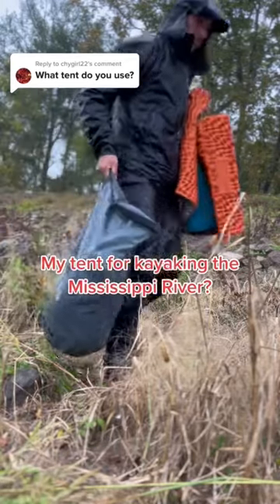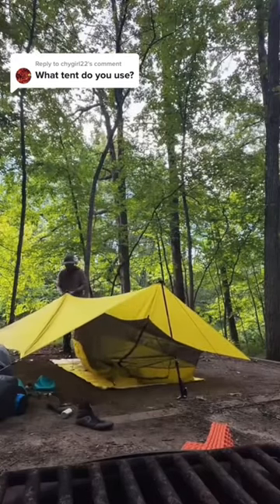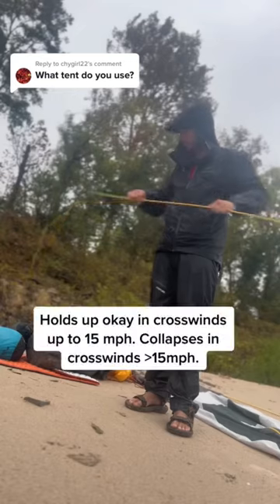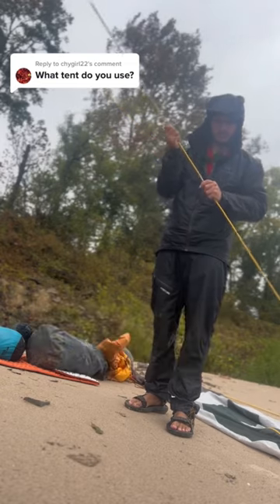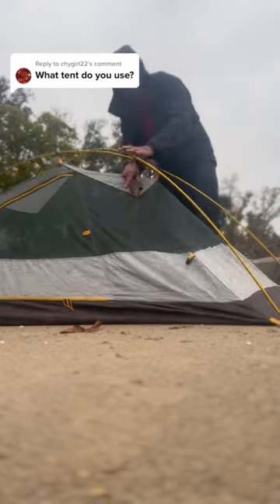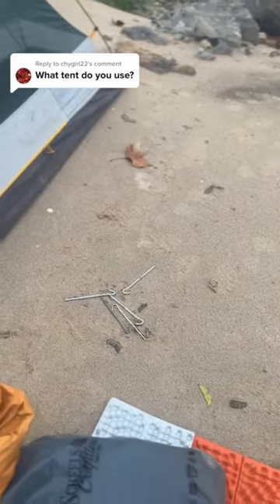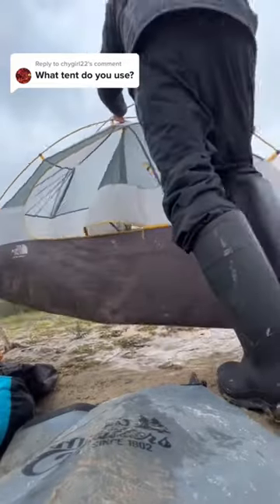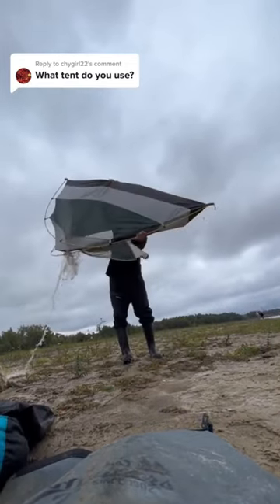My Tent for Kayaking the Mississippi River